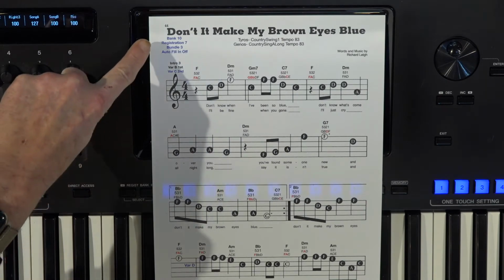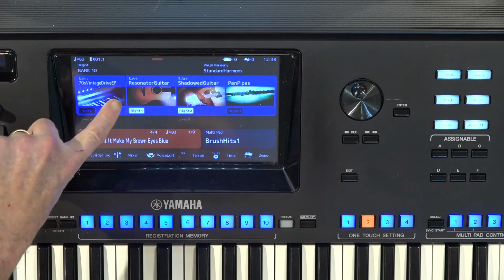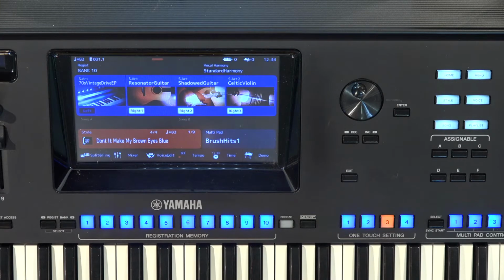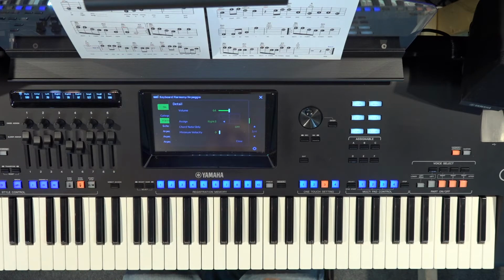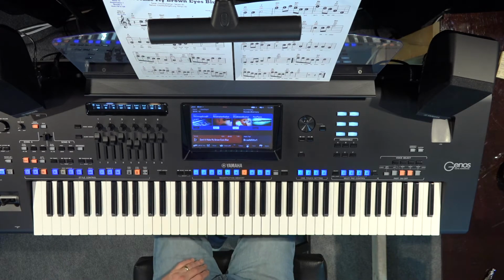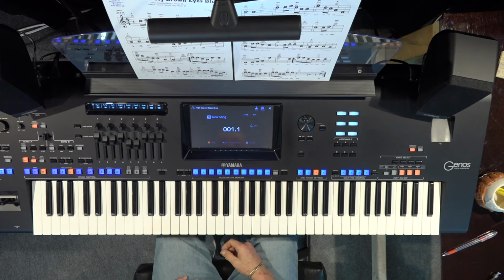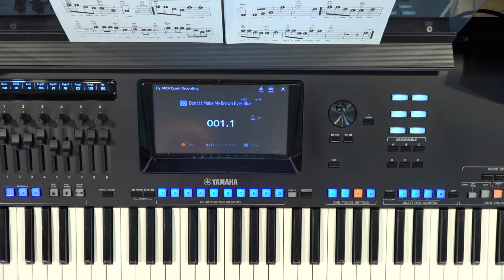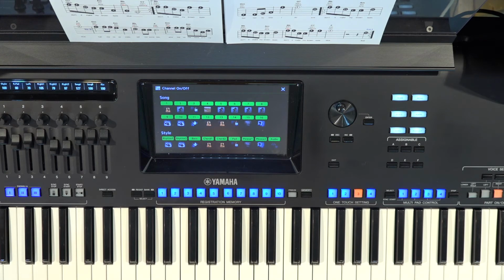Genos / Tyros Song Of The Week (Dont It Make My Brown Eyes Blue) KeyboardAmerica.com